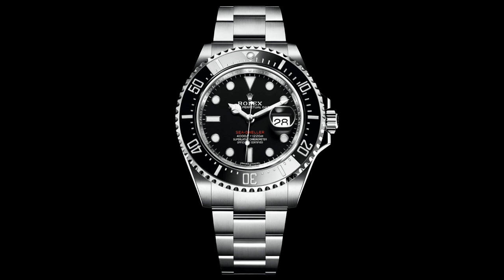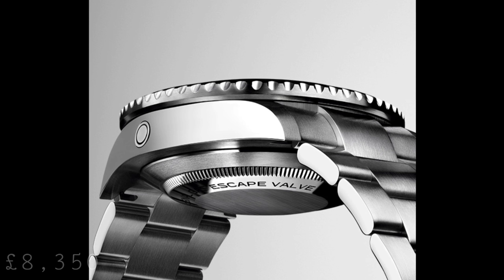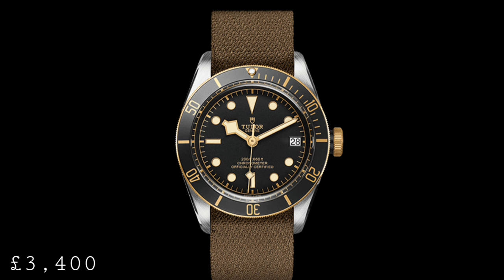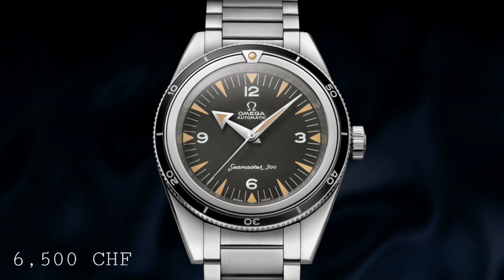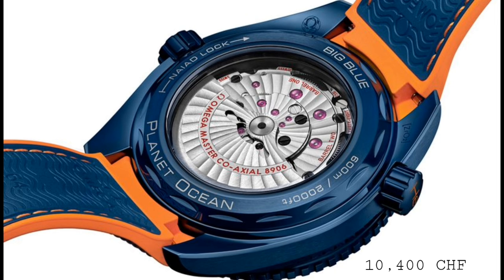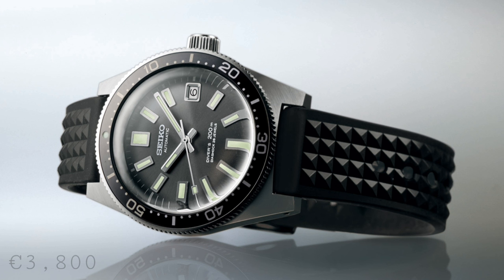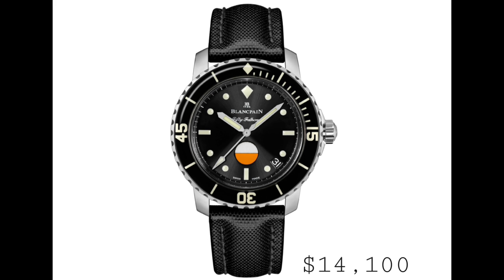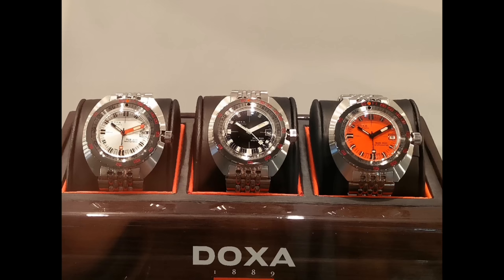Baselworld 2017 Roundup: Notable Dive Watches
In this video, I would like to cover the most notable dive watches at Baselworld 2017 with my opinion, technical details and pricing in order to make sense of the many releases at Baselworld this year.